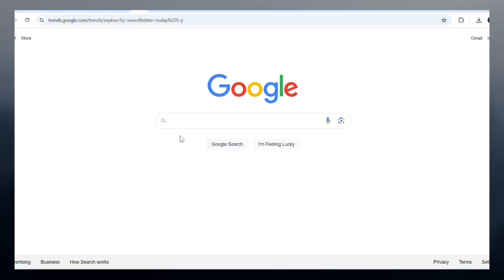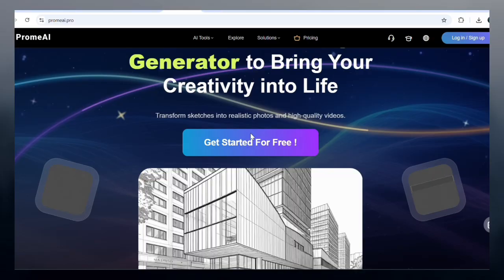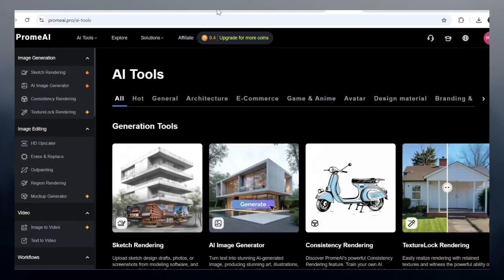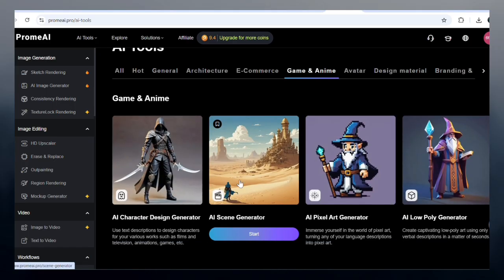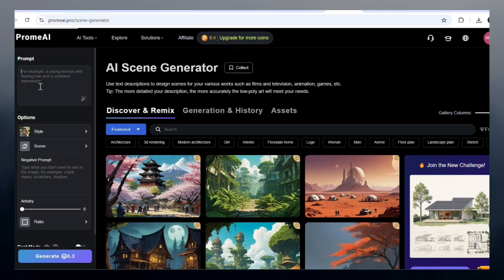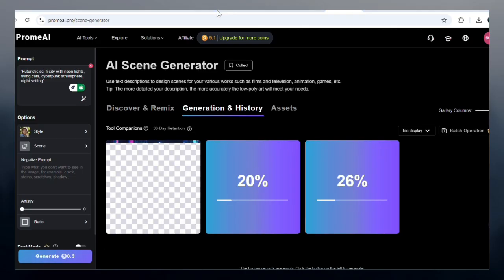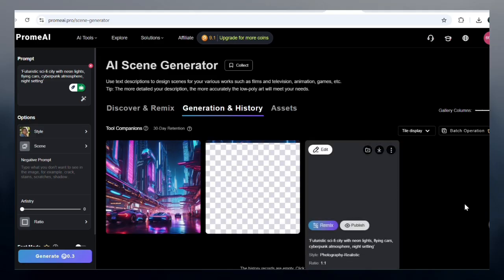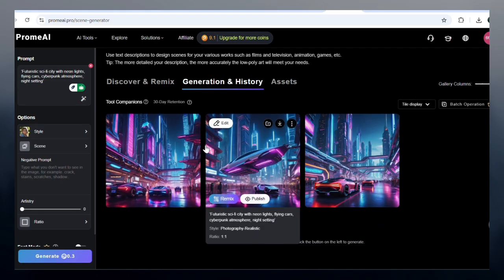How to CREATE AI-Generated Game Assets & Concept Art with Prome AI in SECONDS!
Discover how to revolutionize your game design with AI! In this video, we'll guide you through the process of creating AI-generated game assets and concept art using Prome AI. Whether you're a game developer or a digital artist, learn how to utilize cutting-edge artificial intelligence tools to bring your ideas to life with breathtaking visuals.

📌 What You'll Learn:
✔️ How to generate game assets with AI
✔️ Step-by-step guide to using Prome AI for concept art
✔️ Tips for integrating AI-generated assets into your gaming projects

Using AI to create game assets can streamline your design process, spark creativity, and enhance your project's visual appeal. Dive into this tutorial and transform your approach to game design today!